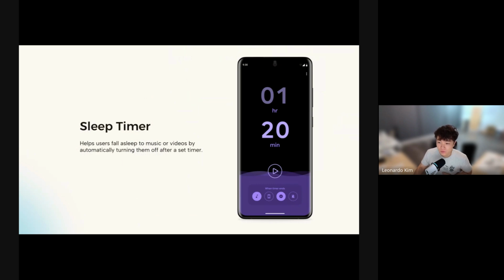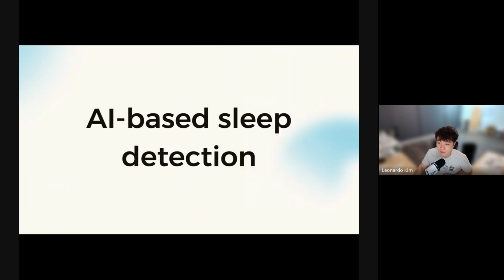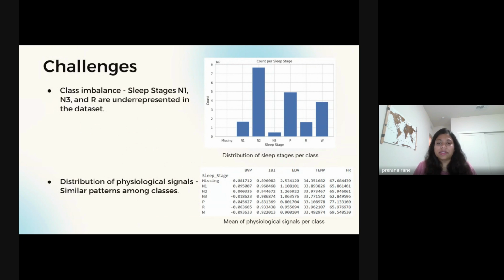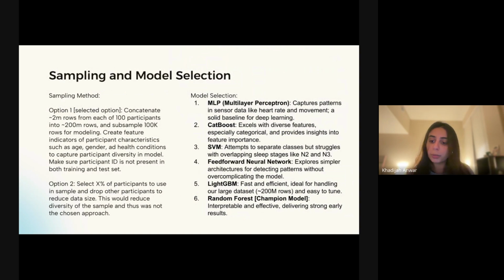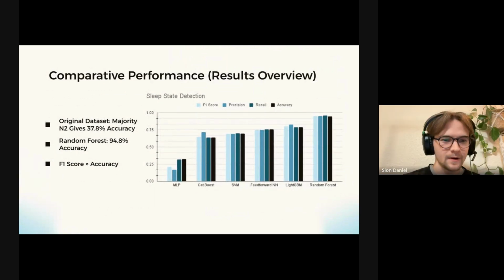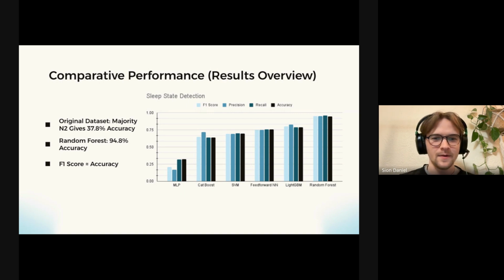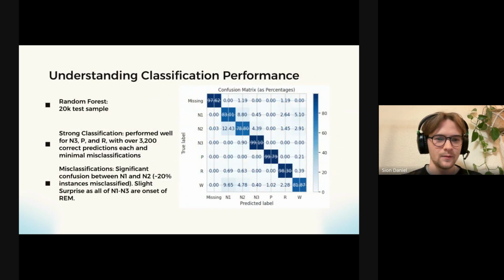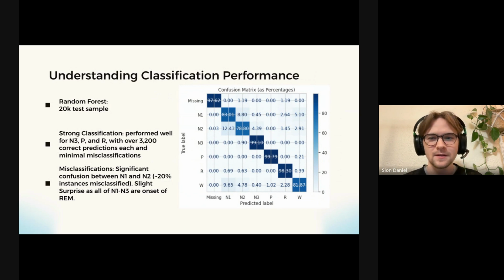[Final Video] AI-based sleep detection